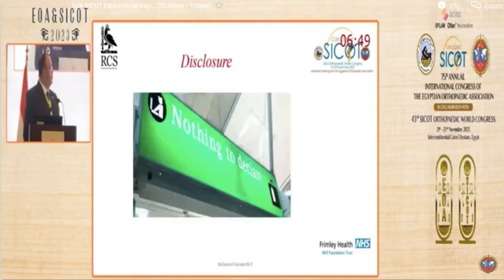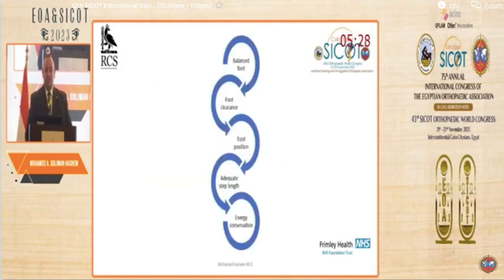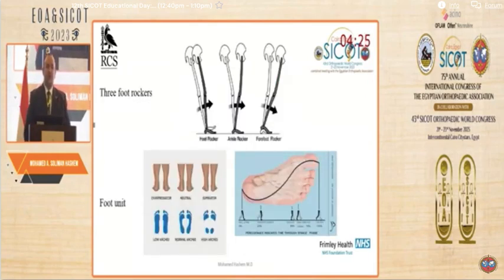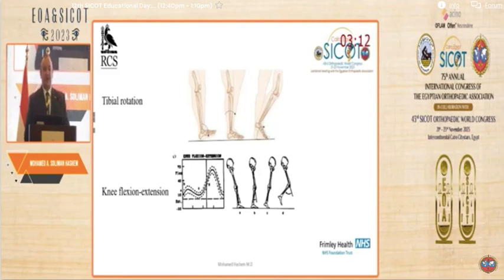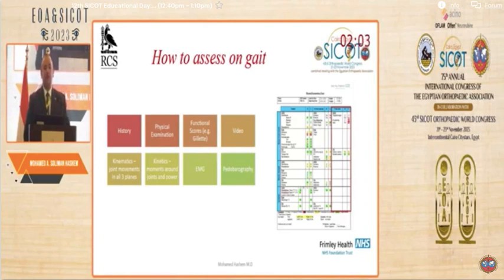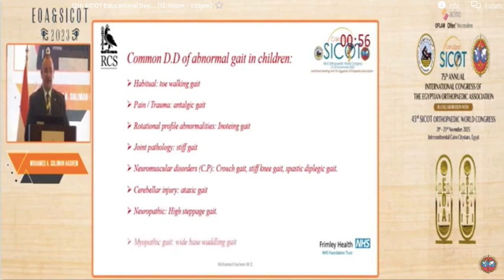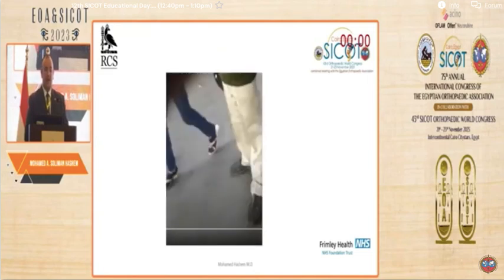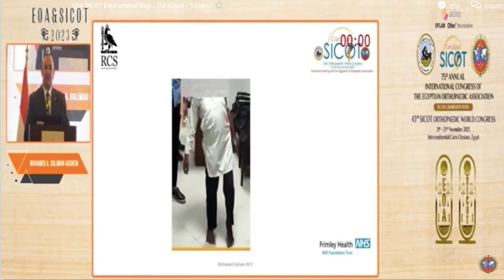Abnormal gait in 10 y old child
Presentation in SICOT eductional day Cairo 2023